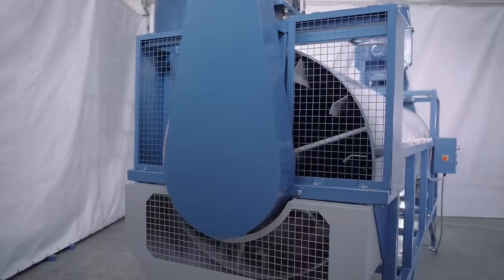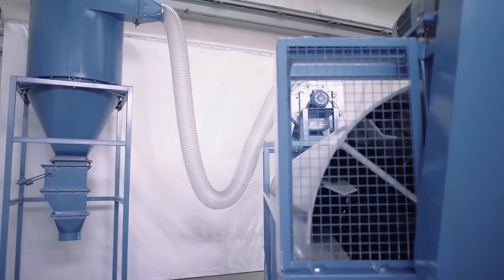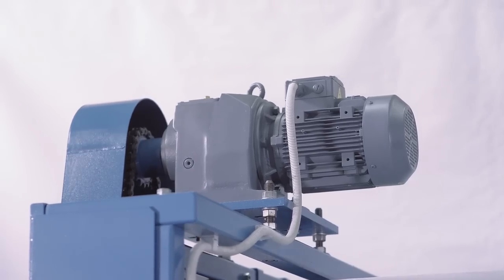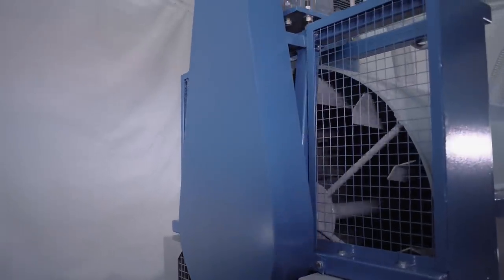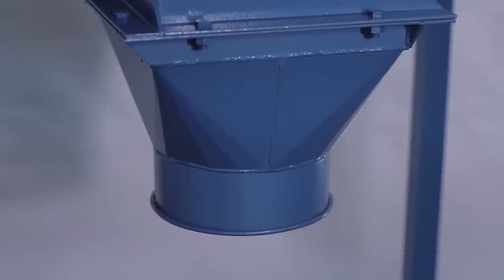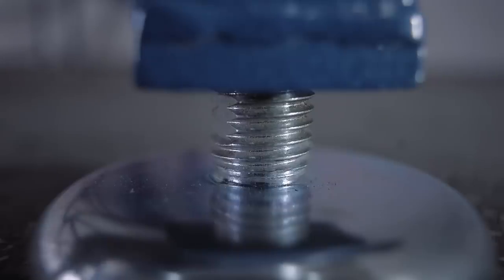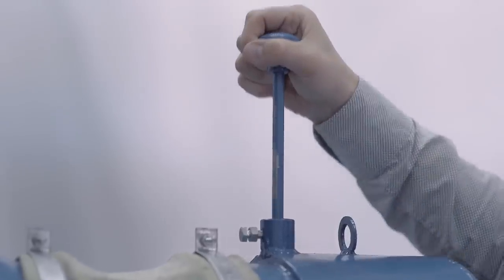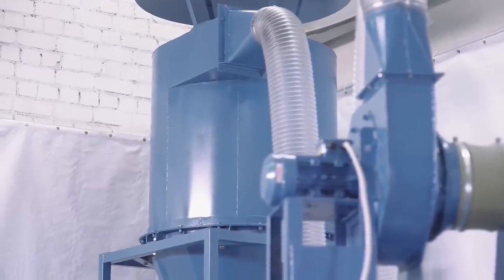COOLER OE-1000N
for removing heat and vapor from oil cake, full fat soy or bulk products

RAW MATERIAL
hot full-fat soy (temperature up to 140 ° C) oil cake and other post extruded bulk materials.

The raw material is fed into cooler. Screw feeder moves the product into the drum of the cooler.

The drum rotates on its axis. There are welded planks inside the press drum .
During rotation planks stir hot cake (raw) inside the drum in the direction of discharge.

Fan is installed on the cooler near input side.
It creates a flow of air through the raw material which is stirred inside the drum.

Heat exchange occurs between the cold air and the hot extrudate.The fan inhausts the heated air from the cooler.The cooled product is discharged from the drum cooler.